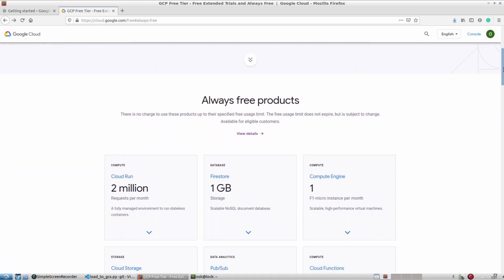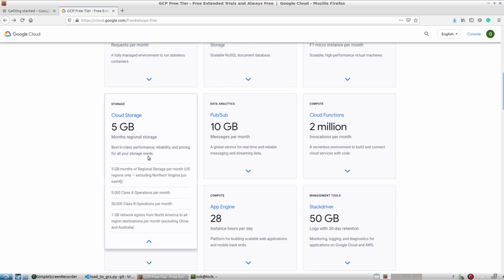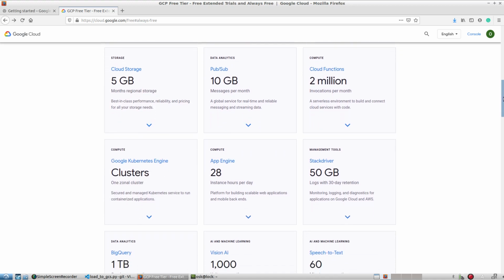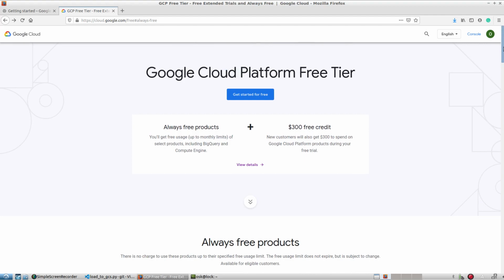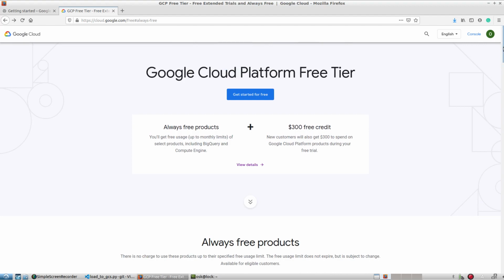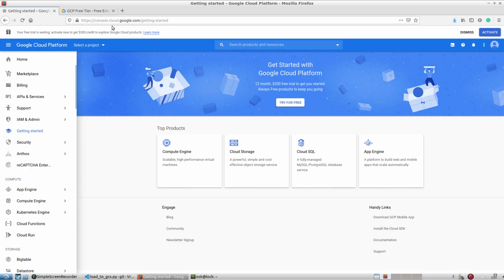Introduction to Google Cloud Platform (GCP): Free Tier, Compute Engine, Storage, BigQuery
**Introduction to Google Cloud Platform (GCP) – Overview and Key Services**

In this video, we provide a comprehensive introduction to **Google Cloud Platform (GCP)**, Google's suite of cloud services, designed as a response to Amazon Web Services (AWS). GCP offers a variety of powerful products, including cloud storage, computing, and databases, that make it a compelling choice for developers, data engineers, and businesses.

**Step-by-Step Overview:**

1. **What is Google Cloud Platform?**
   - Learn about GCP's offerings and how they compare to AWS products like EC2, S3, and Redshift.
   - Explore the **free tier** available on GCP, including free access to several of Google’s cloud services, perfect for getting started.

2. **Key Services on Google Cloud Platform**:
   - **Compute Engine**: Google’s response to AWS EC2, offering scalable virtual machines in the cloud.
   - **Cloud Storage**: Google’s alternative to AWS S3, allowing you to store and manage data in the cloud.
   - **BigQuery**: A powerful, cloud-based database solution that compares to AWS Redshift, ideal for large-scale data analysis.

3. **Getting Started with GCP**:
   - Find out how to get started with Google Cloud, including signing up using your **Gmail account**.
   - Learn about **setting up the Cloud SDK** and receiving a **free credit** to start exploring the platform without incurring costs.

4. **Managing Costs and Using the Free Tier**:
   - Tips on operating within GCP’s **free tier**, ensuring you don’t exceed the limits while still making full use of the platform.
   - A brief overview of the **$300 free credit** to get you started without worrying about unexpected charges.

**Code, Tutorials, and Future Videos**:
- Keep watching for future videos where we’ll dive deeper into using GCP, setting up the SDK, and interacting with GCP services through code.

By the end of this video, you’ll have a solid understanding of **Google Cloud Platform**, its key offerings, and how to get started with GCP for development and cloud computing tasks.